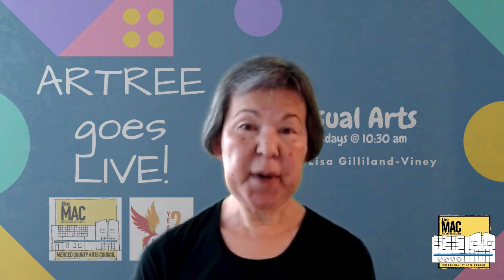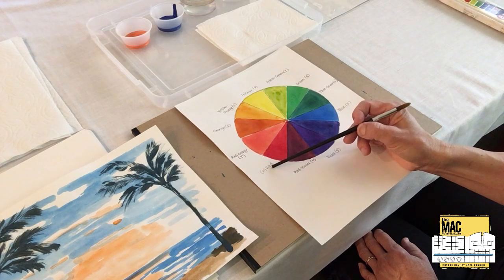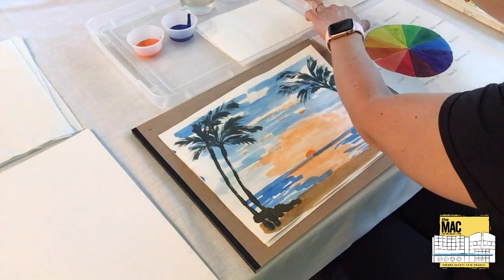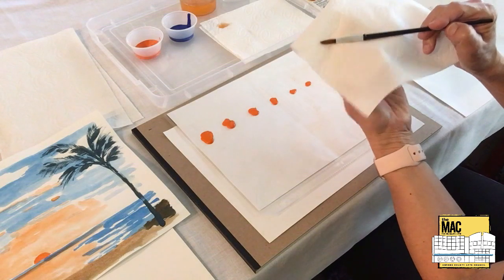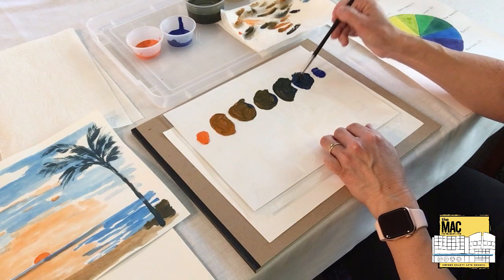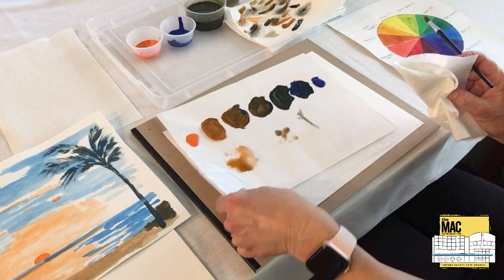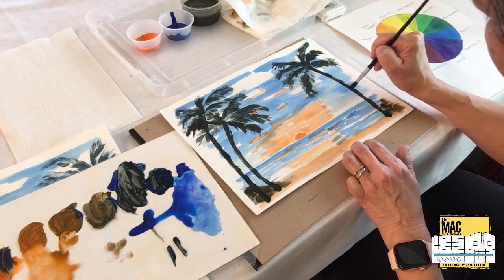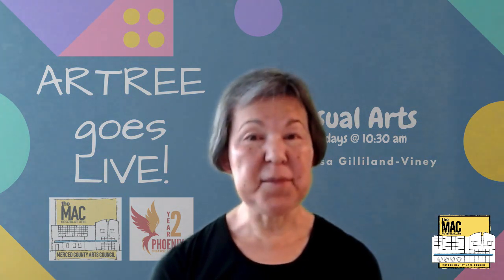ARTREE goes (almost) LIVE! Session 18: Color My World – Complementary Colors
Description:

In this 5-part series, ARTREE Artist Lisa Gilliland-Viney takes students on an exciting and wonderful ride through the subject of color! Students will learn the basics of working with color in a fun, beautiful and engaging way.

1. May 12: Primary colors and a Mondrian-inspired artwork
2. May 19: Secondary colors and tulips in a vase
3. May 26: Complementary colors and a Hawaiian sunset
4. June 2: Tints, shades and an abstract flower garden
5. June 9: Mixing Colors like a pro

In this session (Part 3), we will learn about the attention-grabbing, and sometimes surprising, role of complementary colors. Using the orange-blue complementary pair, students will paint a Hawaiian sunset.

Suggested age range for Color My World: 6 years to adult. Young children do very well with Parts 1, 2 and 4. Older kids and adults will find sessions 3, 4 and 5 particularly engaging.

Supplies:

May 26th: Hawaiian sunset
2 sheets of white paper (or construction/watercolor paper), approx 9x12” – (a lightweight watercolor paper is preferable)
1 pencil
Blue and orange tempera paint
1 mixing palette (a piece white paper inside a plastic sheet protector works well)
Paint brush (Crayola watercolor set paint brush works well with tempera paints)
Alternatively, 1 watercolor set (eg Crayola 8-color watercolor set with brush)
2 short containers clean water and a piece of paper towel
Color wheel (older kids)

About ARTREE Artist Lisa Gilliland-Viney:

Lisa has taught art to children for 16 years in many Merced County schools through the ARTREE program. She also teaches at the MAC in the after-school program, in the Summer Youth Arts Camp, and in our new “Home School Arts@MAC” program. Additionally, she works as the Education Director at the MAC. Lisa is an active artist as well as arts educator. She is a member of the Contemporary Humanitarian Artists Association (CHAA) and the Arbor Gallery.